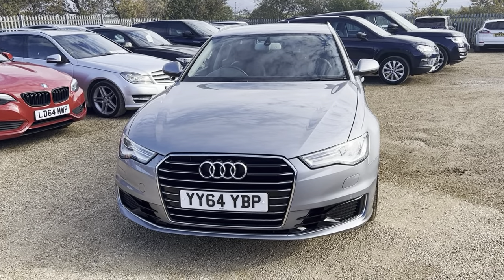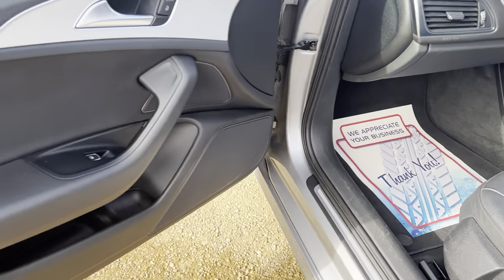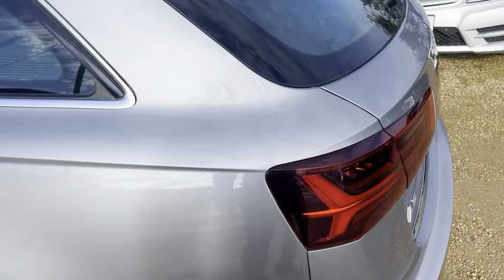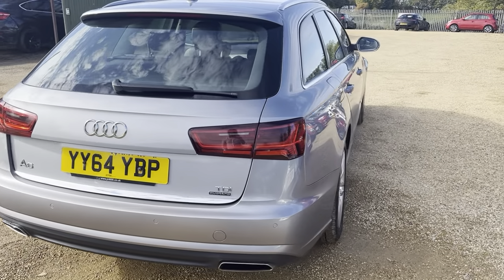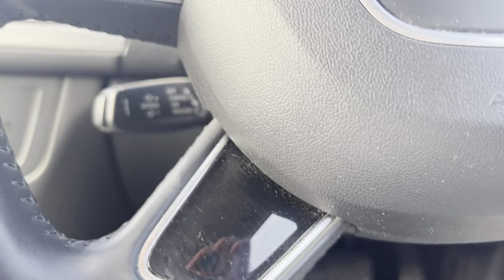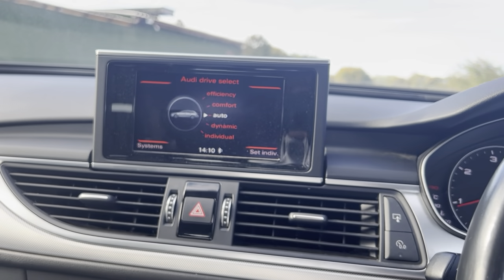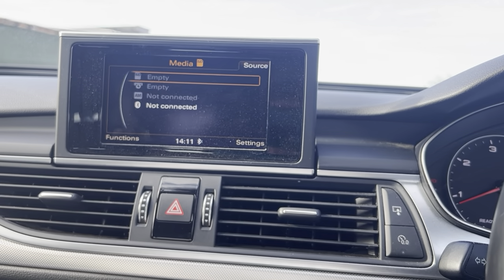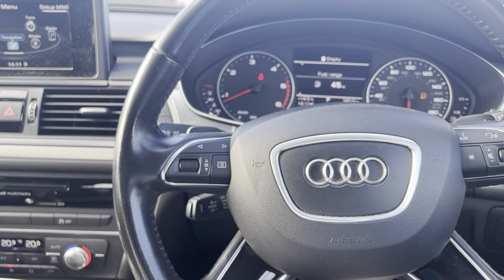2014 AUDI A6 3.0L AVANT TDI QUATTRO SE